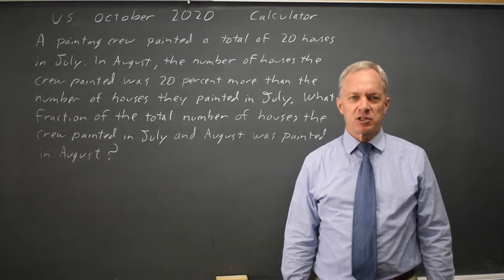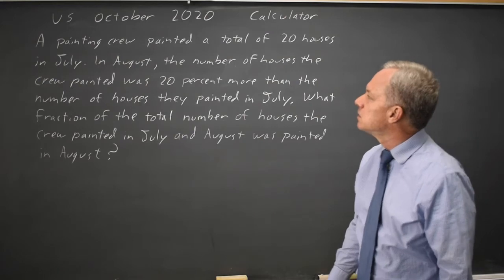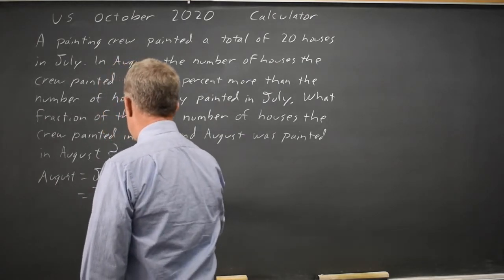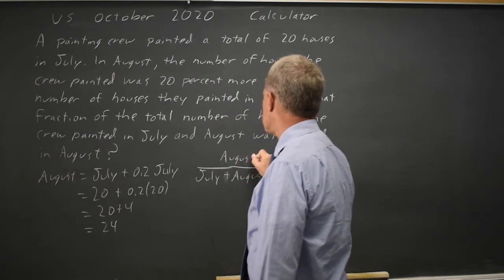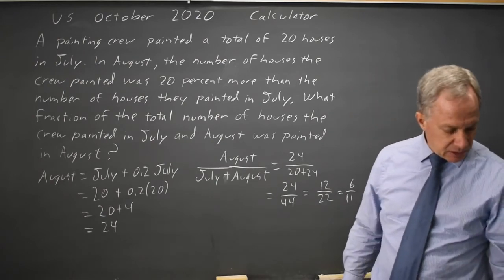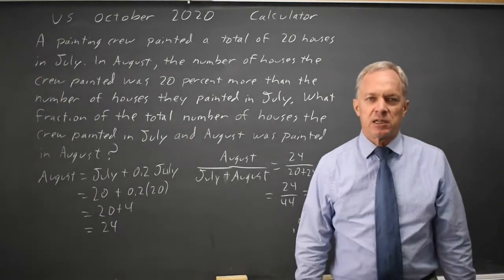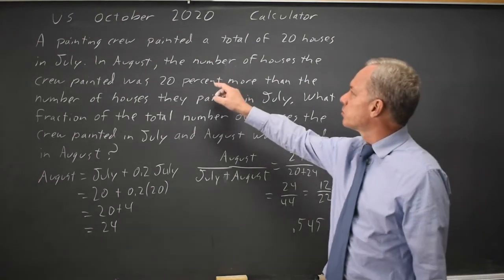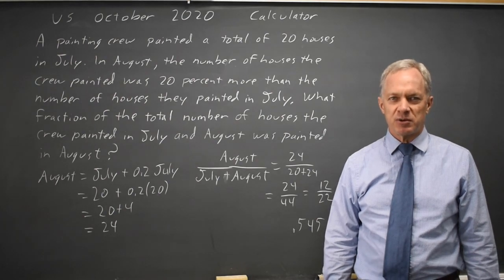Oct 2020 SAT: Painting houses, fractions #4-36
A painting crew painted a total of 20 houses in July. In August, the number of houses the crew painted was 20 percent more than the number of houses they painted in July. What fraction of the total number of houses the crew painted in July or August was painted in August?